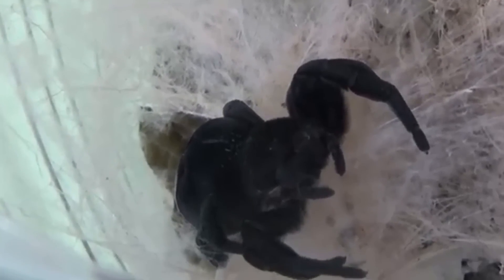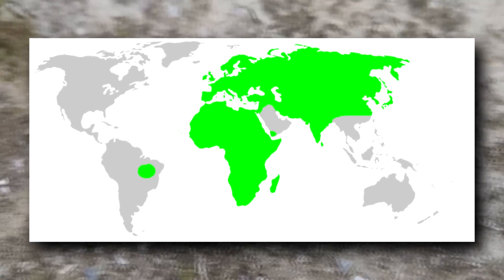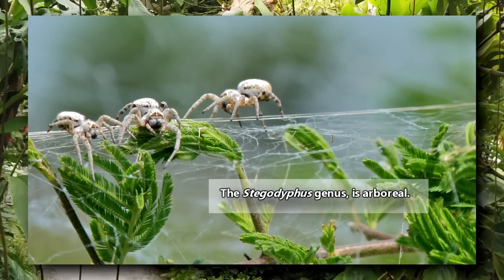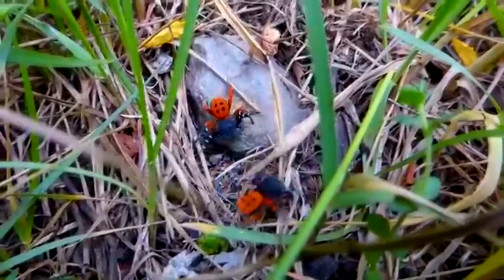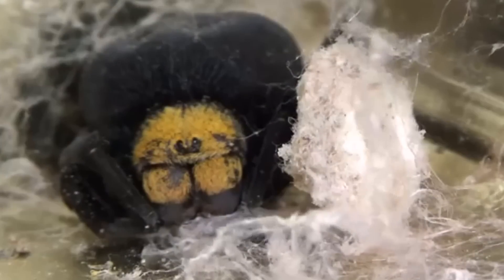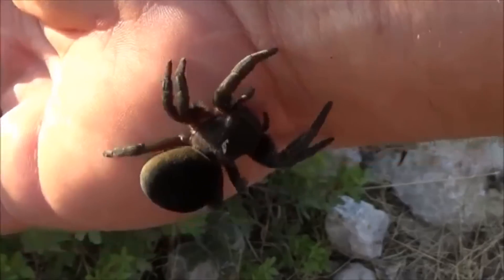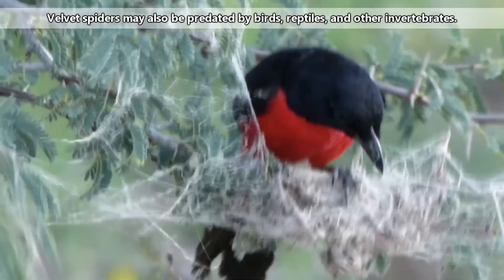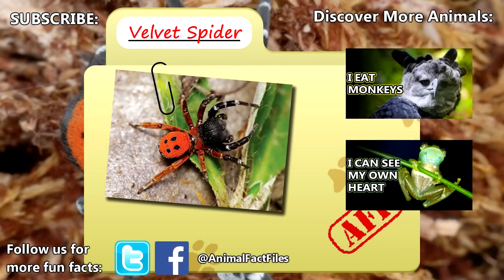Velvet Spider facts: the SOFTEST looking spider 🕷️ Animal Fact Files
Velvet spiders get their name from the hair-like structures all over their bodies which give them a soft, velvety appearance. These velvet spider facts will help you learn more about these awesome arachnids! They come in bright colors, like the ladybird spider, and dark monotones. Some are solitary and only meet another velvet spider when mating. Others are social and construct family nests that reach hundreds of members!

Scientific Name: Family - Eresidae
Range: Africa, Europe, Asia, South America
Size: average half an inch (1.3cm) in body length
Diet: flying and ground dwelling insects
Lifespan: up to 5 years

Velvet Spider 0:00
Velvet Spider APPEARANCE 0:10
Velvet Spider RANGE 0:23
Velvet Spider HABITAT 0:33
Velvet Spider SOME ARE LONELY 0:47
Velvet Spider BURROWS 1:10
Velvet Spider SOME FORM FAMILIES 1:20
Velvet Spider SIZE 1:42
Velvet Spider LIFE CYCLE 1:53
Velvet Spider MOMS 2:03
Thanks / Outro 2:28

Jeremy A. Miller, Charles E. Griswold, Nikolaj Scharff, Milan Řezáč, Tamás Szűts, Mohammad Marhabaie